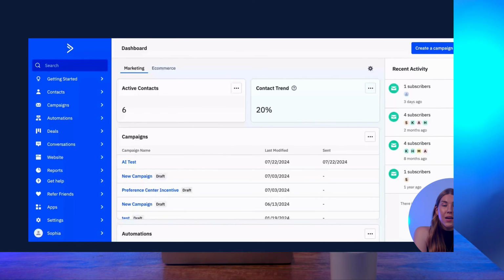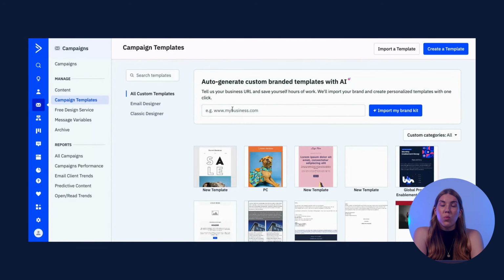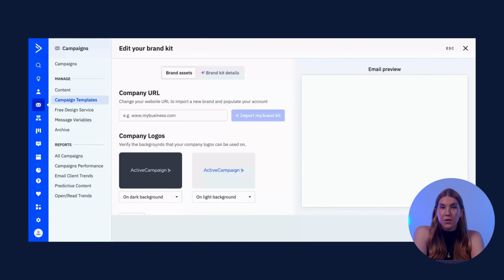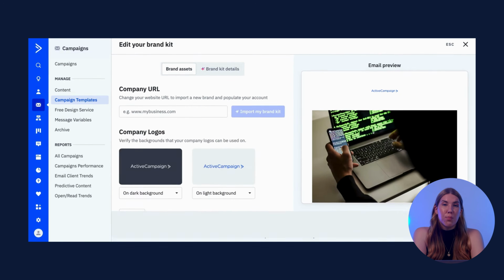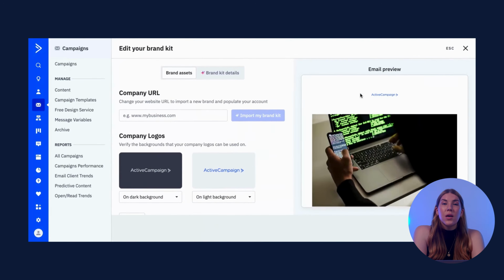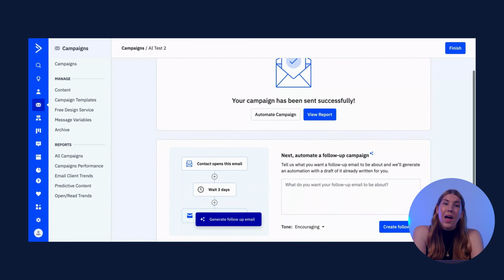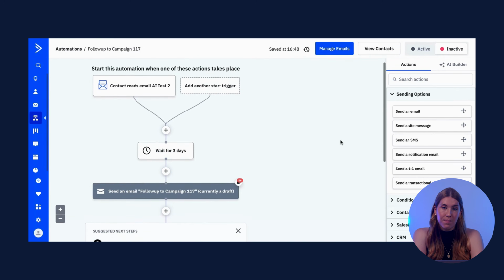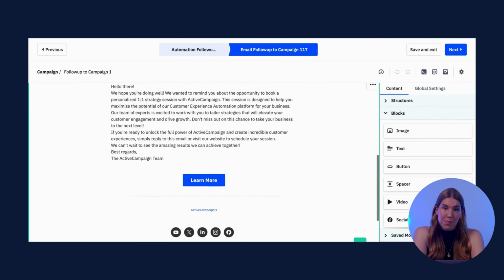Unlock Your Brand’s Potential with ActiveCampaign’s A.I. Brand Kit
Ready to streamline your marketing campaigns with cutting-edge A.I.? Discover how ActiveCampaign’s new AI Brand Kit can save you hours of design work and ensure your content is always on-brand.

ActiveCampaign is launching a suite of A.I. features designed to help marketers maximize their performance. In this video, we'll walk you through the incredible A.I. Brand Kit that will revolutionize your design and content creation process.

Want more updates on the direction of the ActiveCampaign product? We will be hosting a Product Keynote on Sept 12, 2024:

With the A.I. Brand Kit, you can say goodbye to hours spent on design and content creation. Seamlessly generate on-brand campaigns and content with our A.I. Brand Kit, ensuring every marketing effort maintains a unified look and feel while saving time and effort.

In this video, you will learn:

- How to import colors, fonts, images, and logos directly from your website.
- How to generate email templates and content that are perfectly on brand.
- How to maintain a unified look and feel across all marketing campaigns.
- How to incorporate new brand updates for timely settings, whether it's a seasonal campaign or launching a new product.
- Step-by-step instructions on configuring your A.I. Brand Kit from the main dashboard.
- How to add or adjust your brand assets like logos, colors, fonts, and social media links.
- How to review and edit your brand kit details like mission statement or brand name.
- How to automate your campaign follow-ups using AI, saving time and boosting engagement.
- How to streamline personalized follow-ups with ActiveCampaign’s intelligent marketing automation.

Experience the power of ActiveCampaign’s A.I. Brand Kit and transform the way you create and manage your marketing campaigns. Seamlessly generate on-brand campaigns and content, ensuring every marketing effort maintains a unified look and feel.